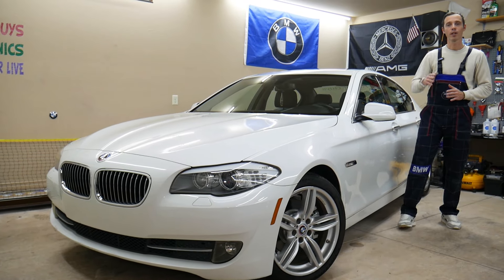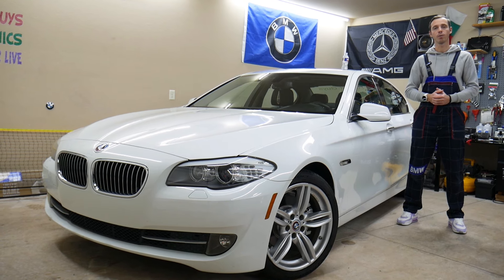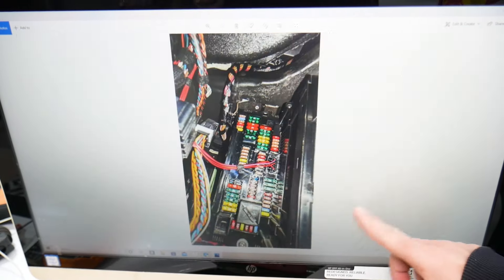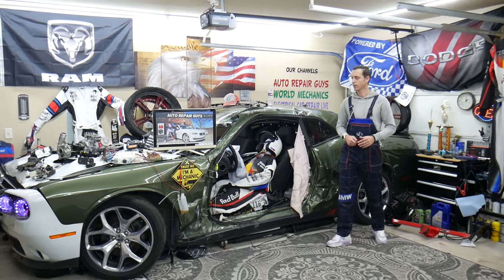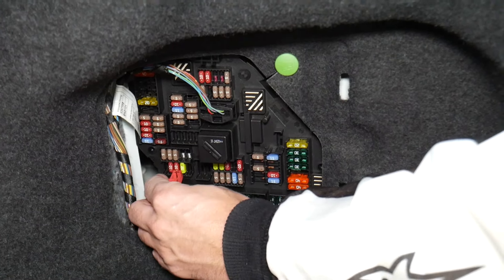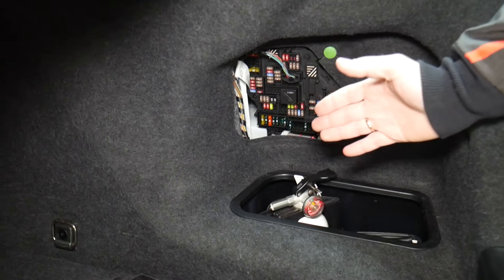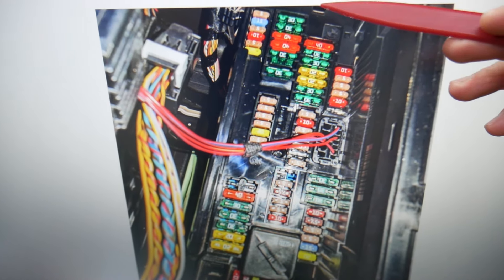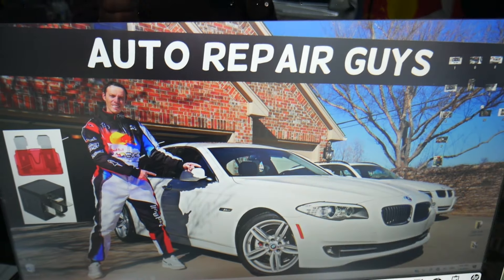BMW F10 F11 OIL LEVEL SENSOR FUSE LOCATION BMW 528i 535i 520i 530i 550i 518d 520d 525d 530d 535d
2010 BMW F10 F11 F07 oil level sensor fuse, oil level sensor not working fuse location replacement 520i 523i 528i 530i 535i 550i 518d 520d 525d 530d 535d
2011 BMW F10 F11 oil level sensor fuse, oil level sensor not working fuse location replacement 520i 523i 528i 530i 535i 550i 518d 520d 525d 530d 535d
2012 BMW F10 F11 oil level sensor fuse, oil level sensor not working fuse location replacement 520i 523i 528i 530i 535i 550i 518d 520d 525d 530d 535d
2013 BMW F10 F11 oil level sensor fuse, oil level sensor not working fuse location replacement 520i 523i 528i 530i 535i 550i 518d 520d 525d 530d 535d
2014 BMW F10 F11 oil level sensor fuse, oil level sensor not working fuse location replacement 520i 523i 528i 530i 535i 550i 518d 520d 525d 530d 535d
2015 BMW F10 F11 oil level sensor fuse, oil level sensor not working fuse location replacement 520i 523i 528i 530i 535i 550i 518d 520d 525d 530d 535d
2016 BMW F10 F11 oil level sensor fuse, oil level sensor not working fuse location replacement 520i 523i 528i 530i 535i 550i 518d 520d 525d 530d 535d
2017 BMW F10 F11 oil level sensor fuse, oil level sensor not working fuse location replacement 520i 523i 528i 530i 535i 550i 518d 520d 525d 530d 535d